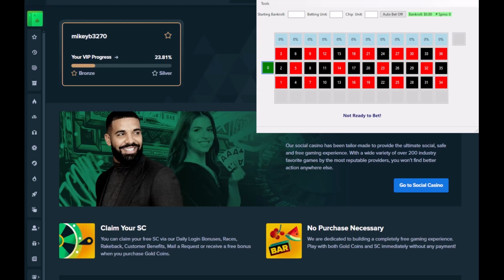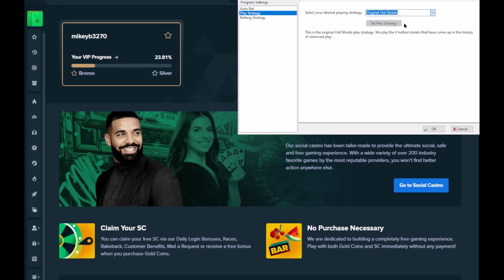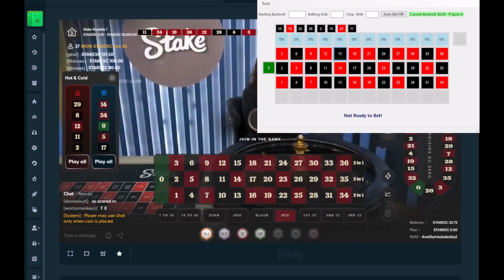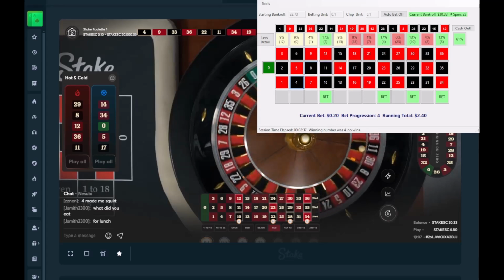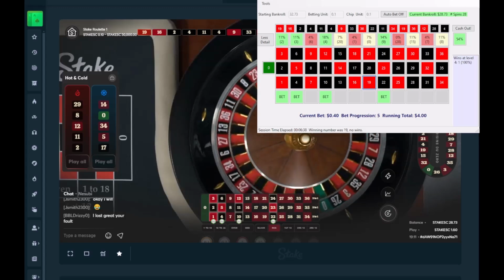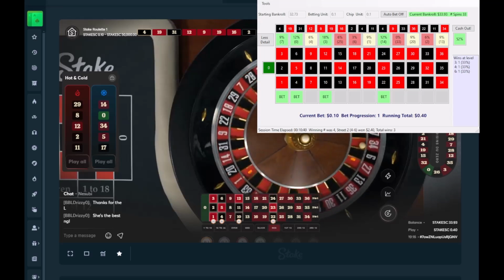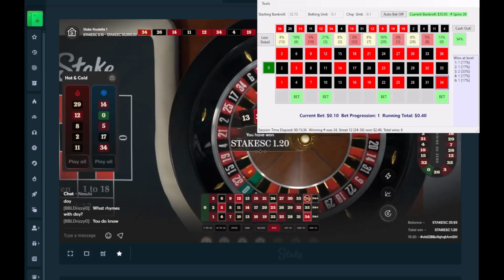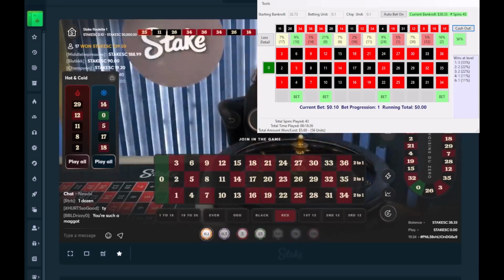Back to Basics, Plus 52 Units!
Showcase some new features, and back to basic hot street play!